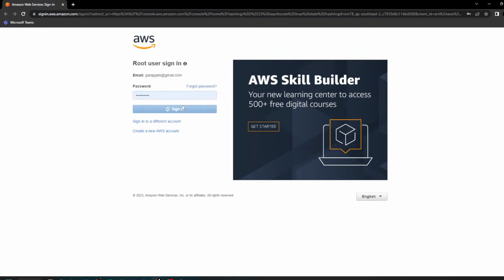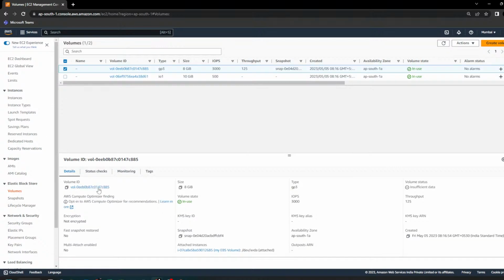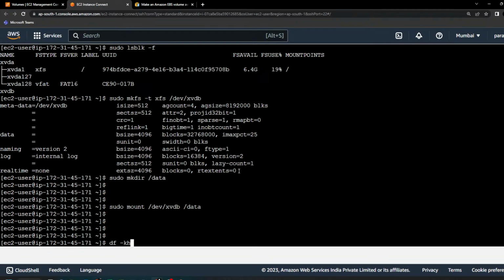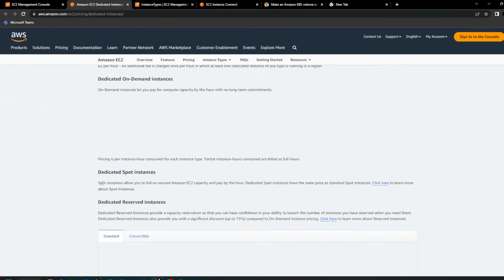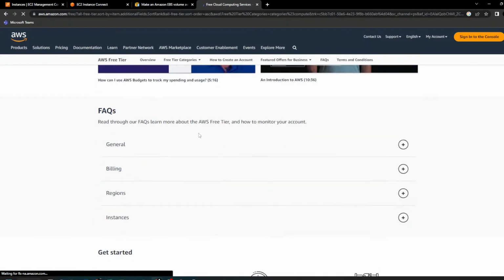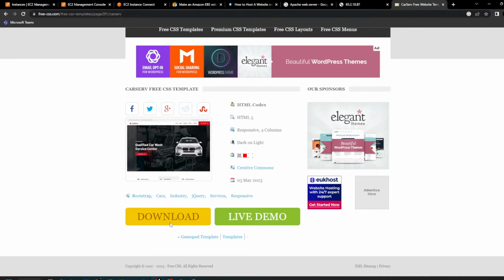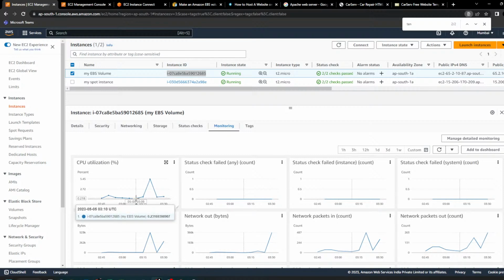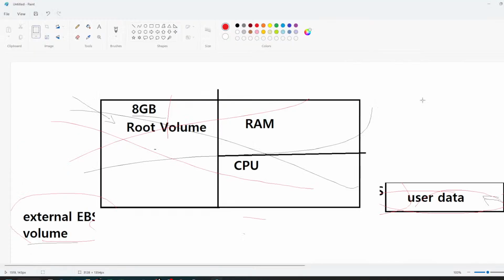AWS Ec2 | EBS Volume Lab| Web hosting |AWS Certified Solutions Architect - Associate